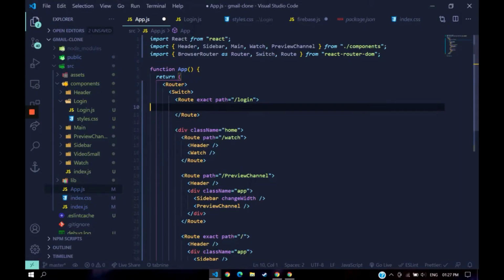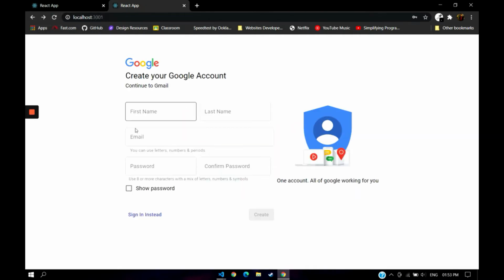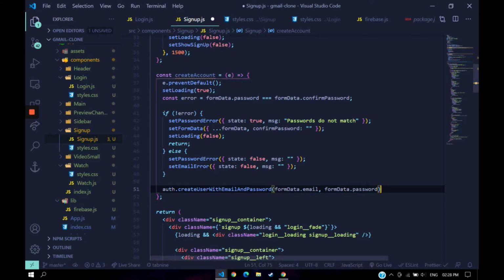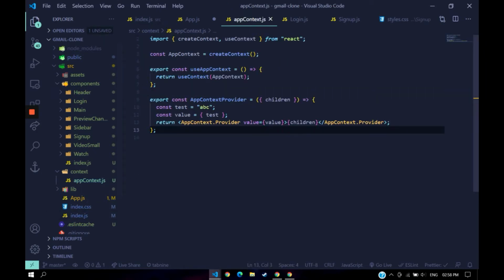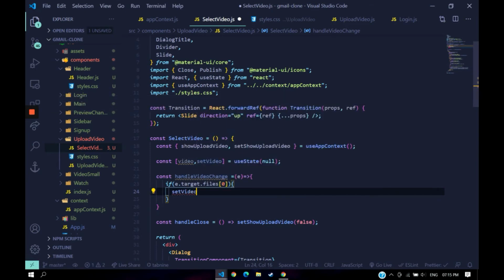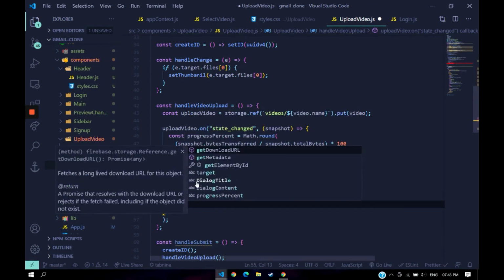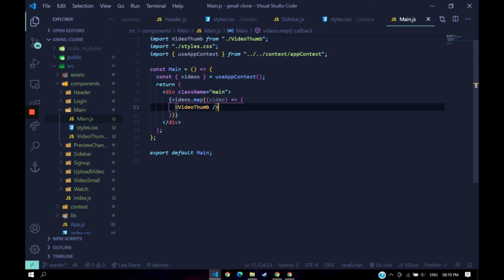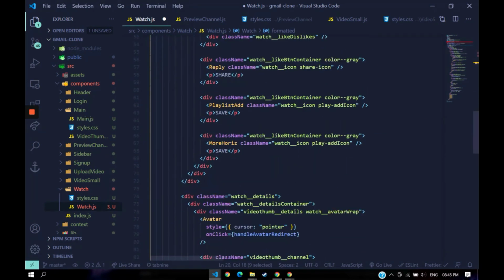Create a YouTube clone with React and firebase | Second Part | Pulkit Gupta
If you found this video helpful, make sure to leave a LIKE rating as it really helps me with the YouTube algorithm!

This clone already has features like uploading video, viewing the video, authentication, previewing the channel.

SOCIALS

MONITOR 1 - SMASUNG 42 INCH

MONITOR 2 - SAMSUNG 32 INCH